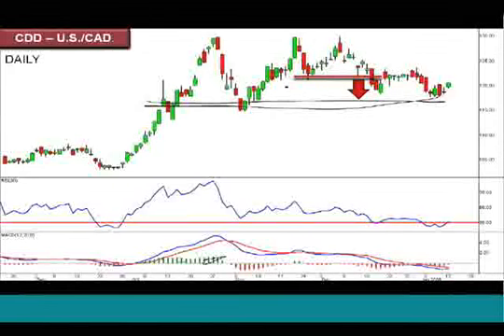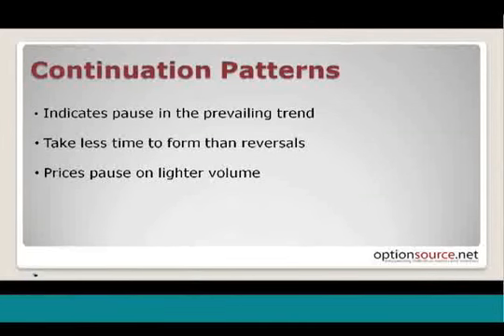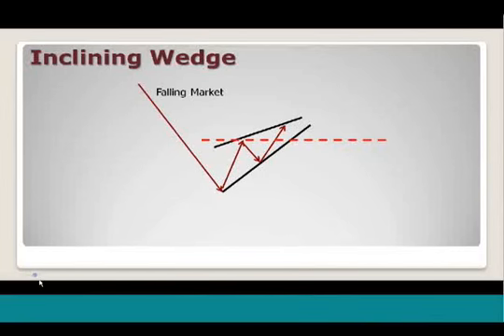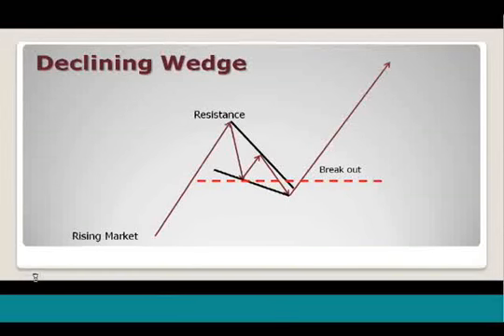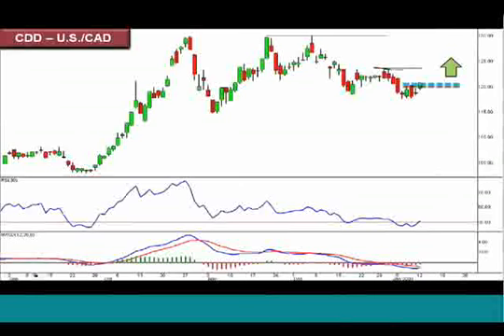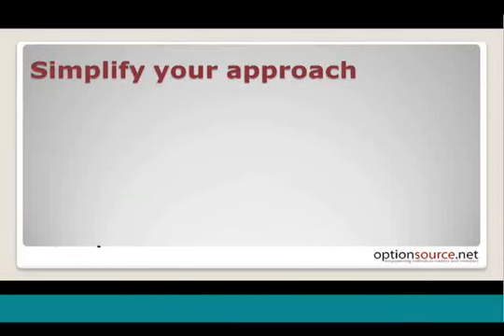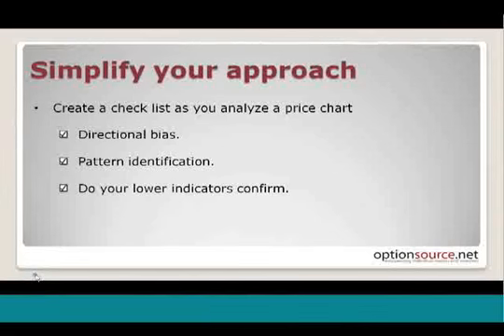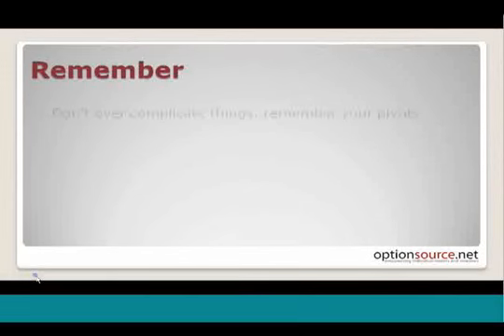Pt8--Jason Ayres: Identifying High Probability Indicators for the Currency Markets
Jason Ayres, a leading educator and options strategist, helps identify high-probability indicators for the currency markets.